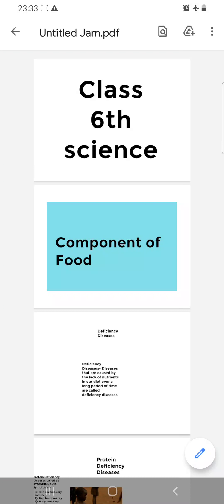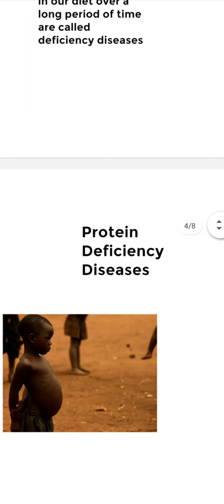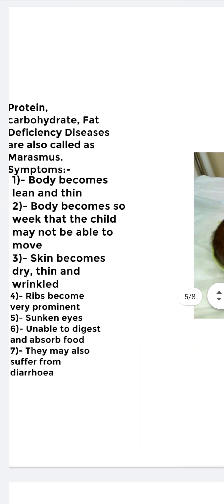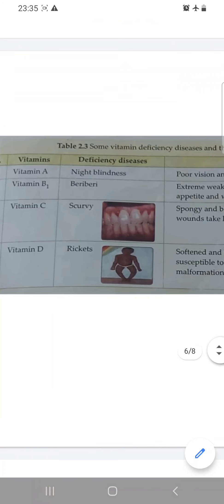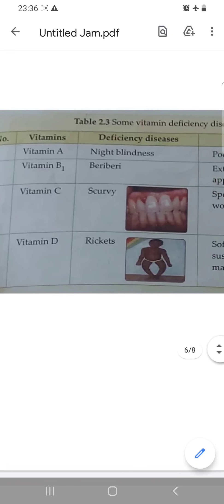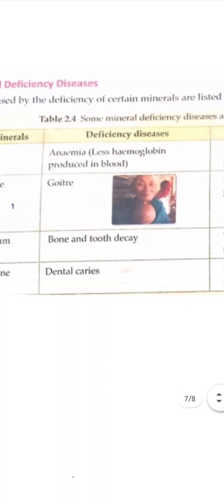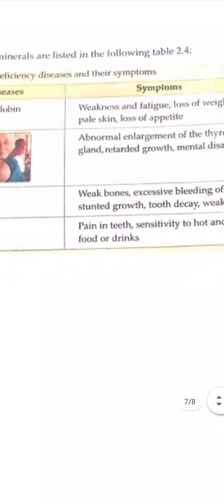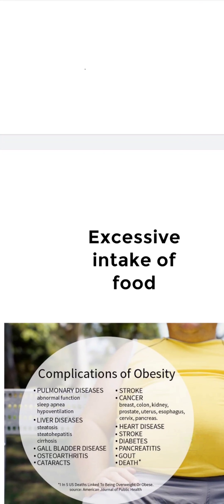Science lecture class 6th